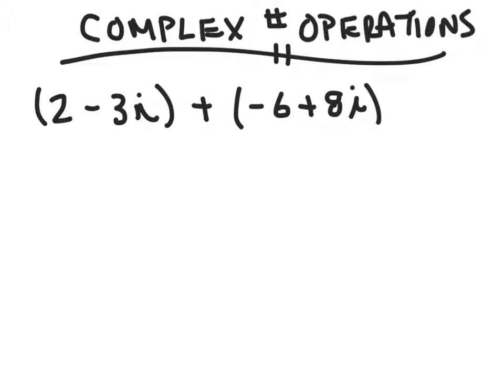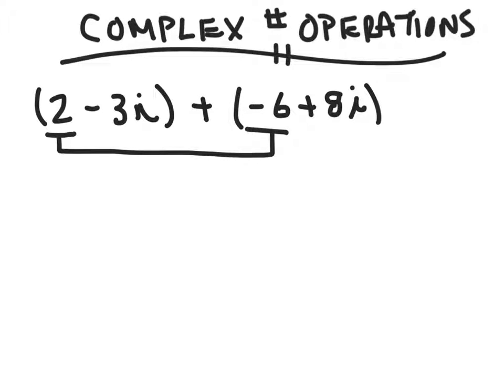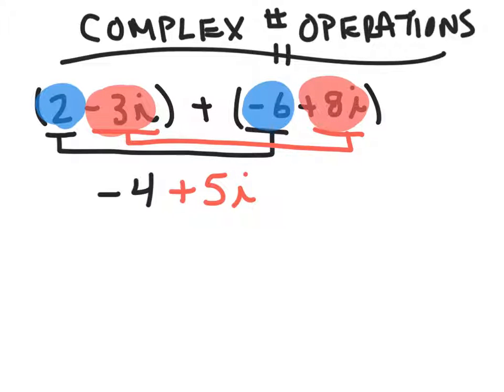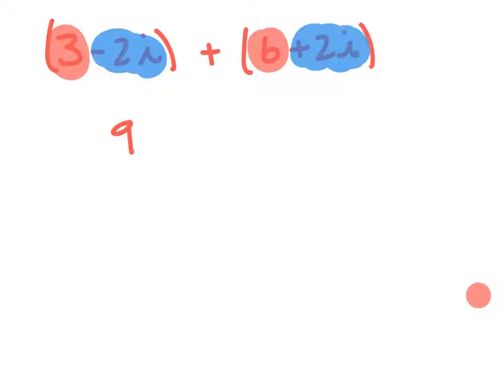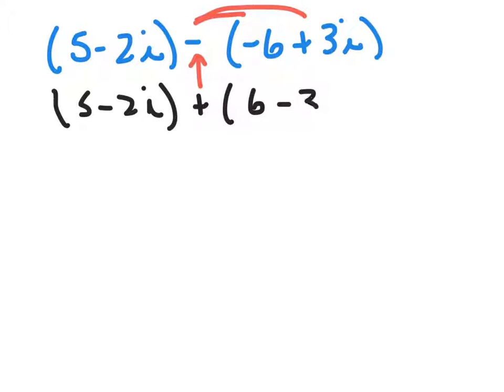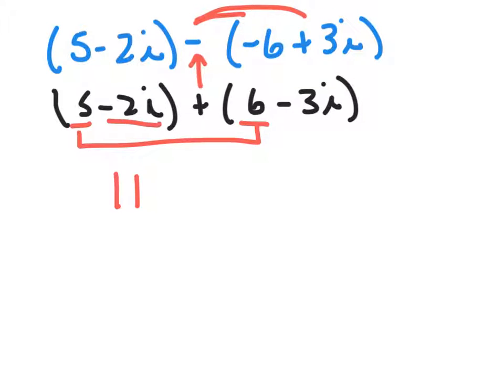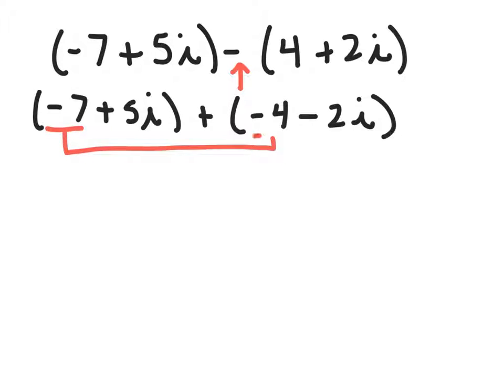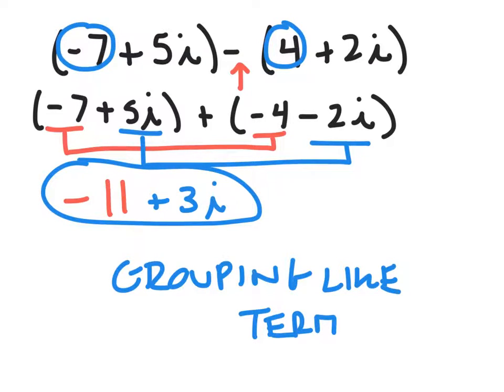3.2.3 - Complex Numbers - Addition and Subtraction Operation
In this video we look at the process of adding and subtracting complex numbers.